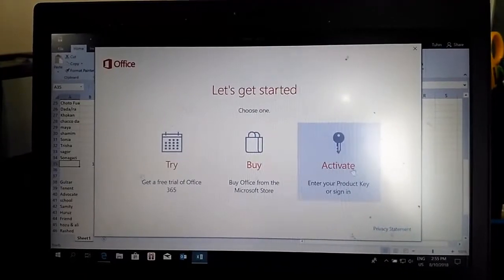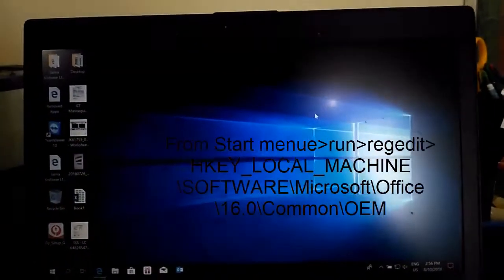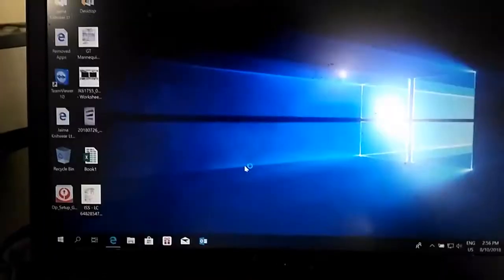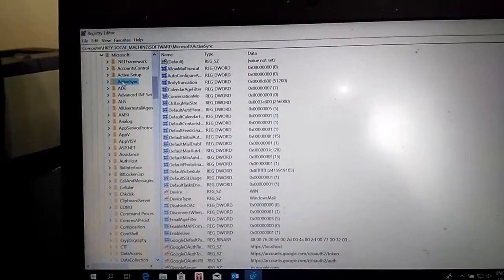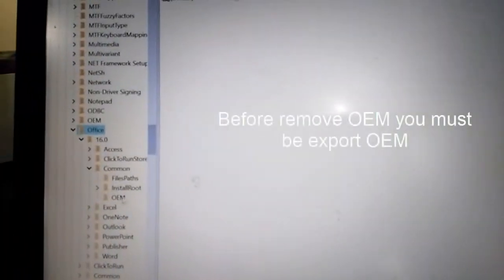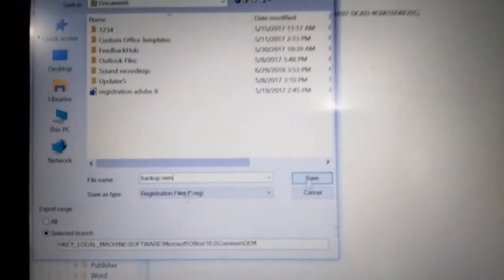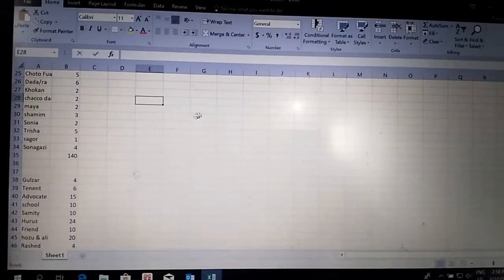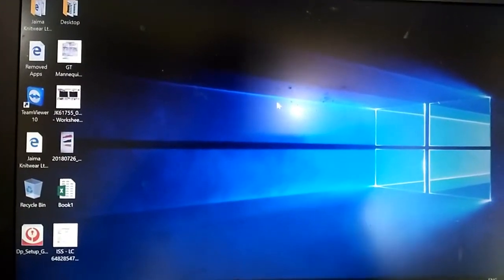Office repeatedly prompts you to activate on a new PC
Office repeatedly prompts you to activate on a new PC but we already activated.